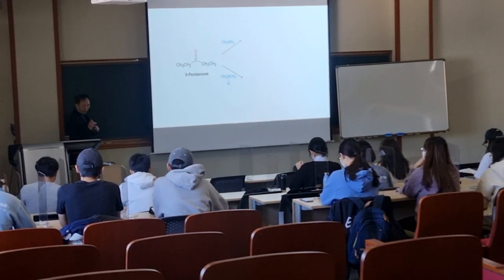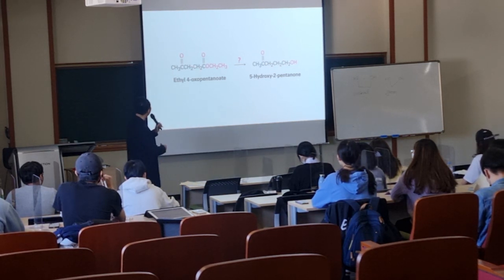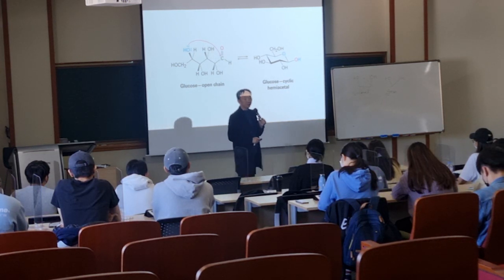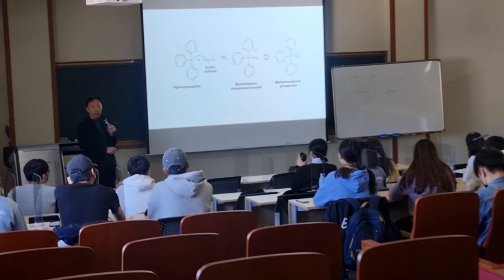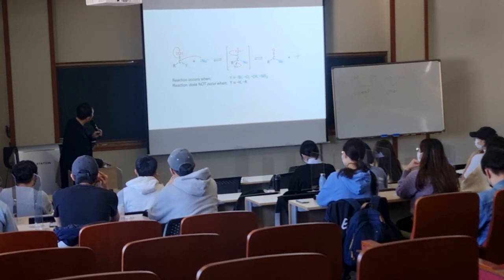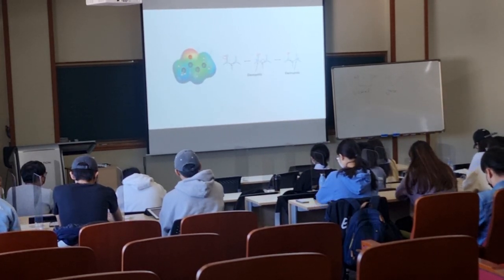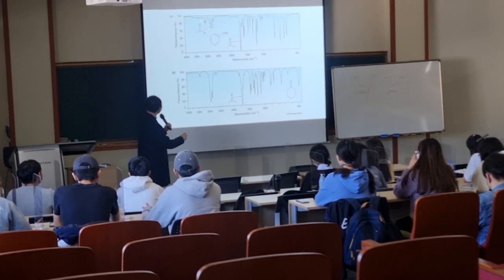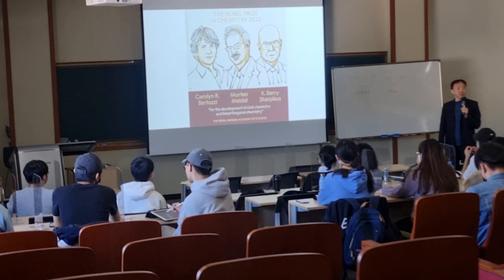6-2 Aldehyde & Ketone 2